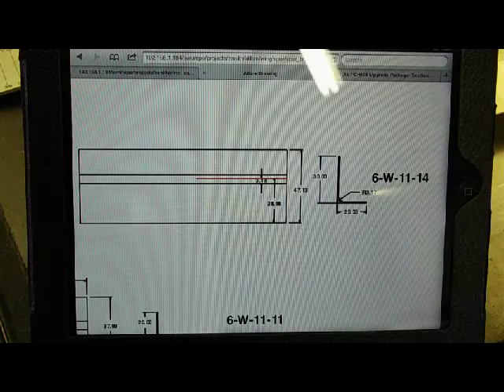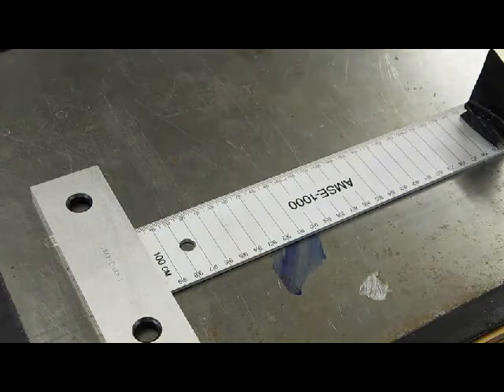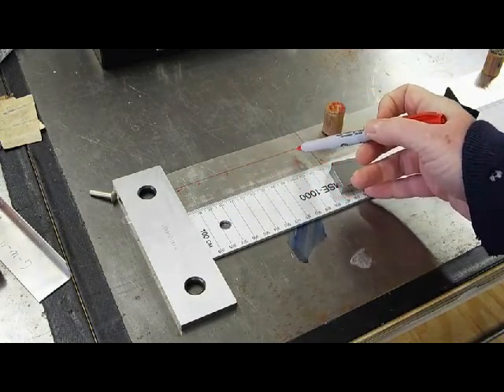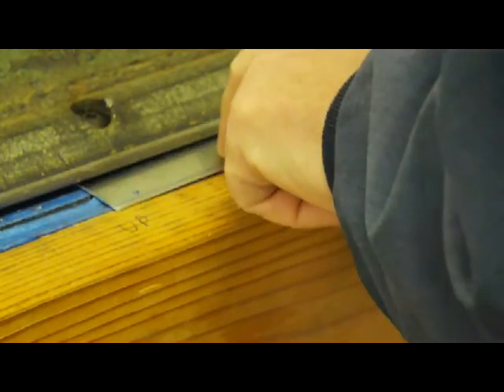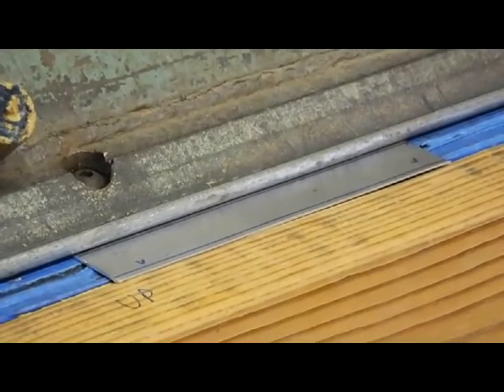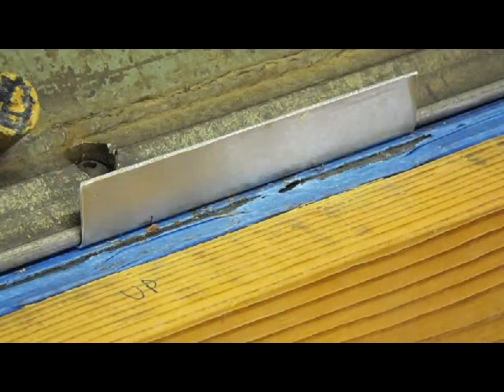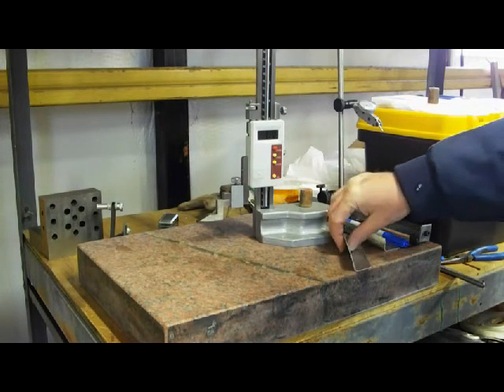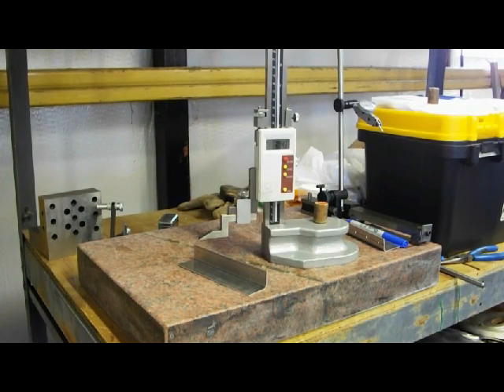Bending a part for a scratchbuilt Zenith 650B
A demonstration of the techniques I use for laying out and  bending aluminum parts for my scratchbuilt Zenith 650B. Since I am into machine tools, a lot of what is use is based on techniques a machinist would use.